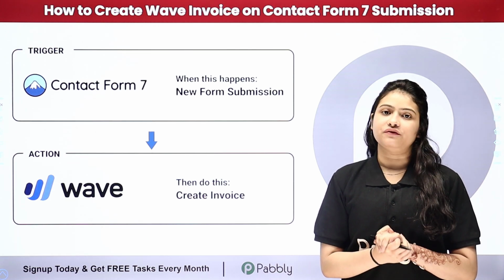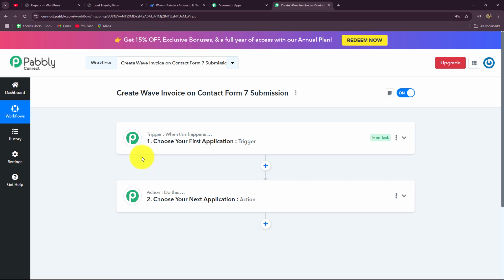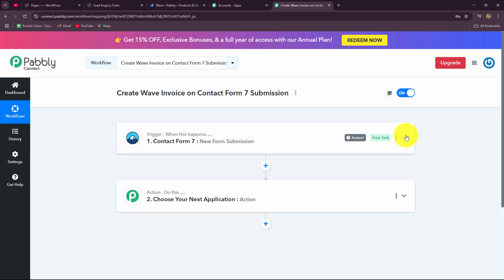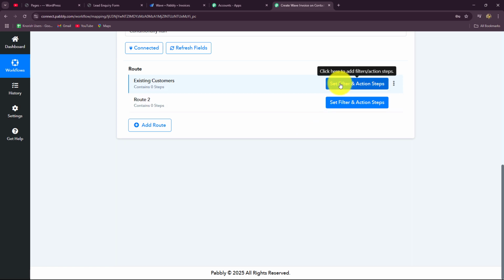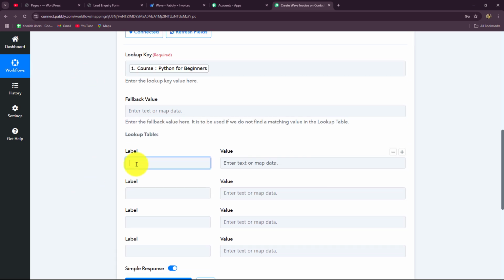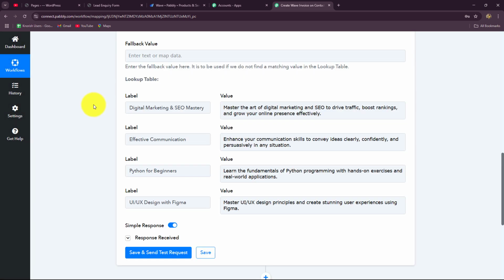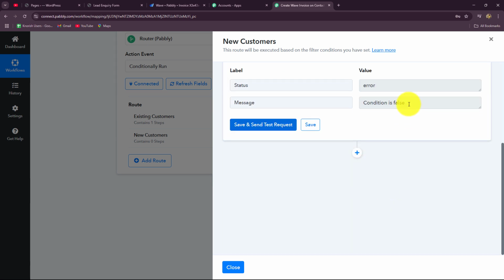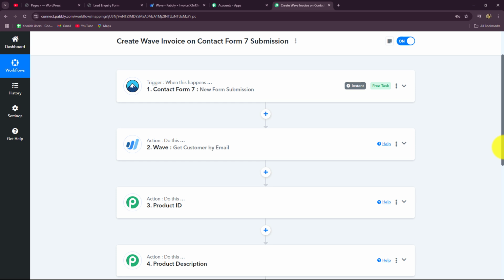How to Create Wave Invoice on Contact Form 7 Submission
In this video tutorial, we’ll guide you through the process of automatically creating a Wave invoice whenever a Contact Form 7 submission is received using Pabbly Connect.

By integrating Contact Form 7 with Wave, you can instantly generate invoices based on form responses, ensuring a seamless billing process. This automation is ideal for freelancers, small businesses, and service providers looking to streamline their invoicing workflow without manual data entry. Watch this step-by-step guide to set up the automation effortlessly!

Use Case
As an online course seller, I needed an automated way to generate invoices for students who enrolled through my website’s Contact Form 7. Manually creating invoices in Wave for each submission was time-consuming and error-prone. By integrating Contact Form 7 with Wave, I streamlined the process—now, every time a student signs up, an invoice is automatically generated and sent, ensuring smooth transactions and a professional experience.

Benefits of Pabbly Connect:

1. Automation: Save time, money, and resources by automating tasks.

2. Integration: Connect various web services to create efficient workflows.

3. Security: Enjoy industry-standard security for your data.

4. Scalability: Easily add new applications and services to your workflow.

5. Cost-effective: Choose from plans suitable for different business sizes, with no charges for internal tasks.